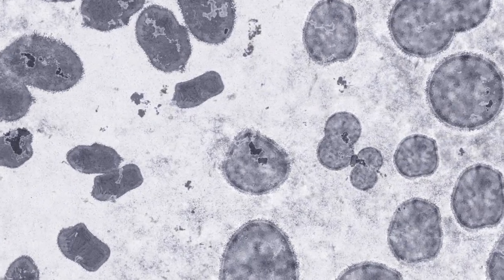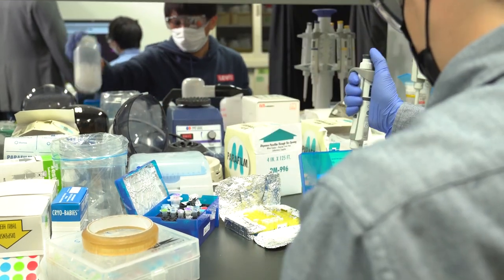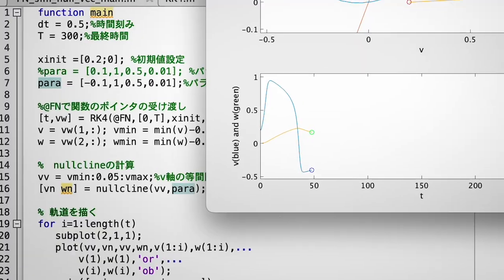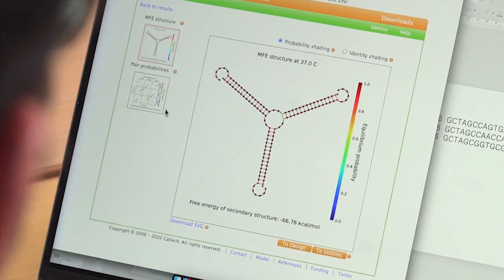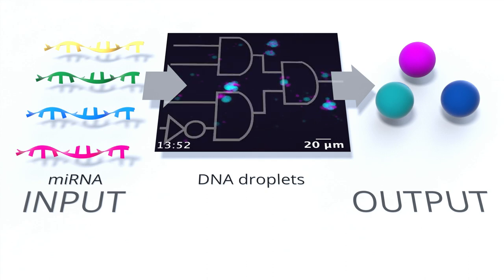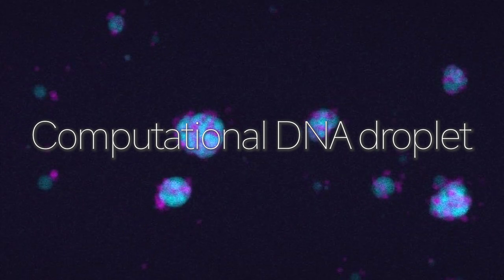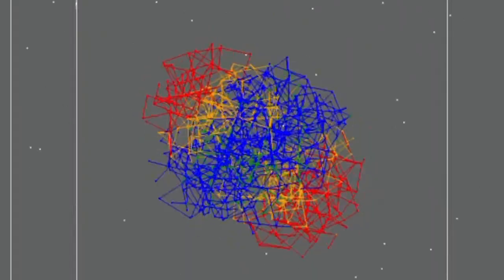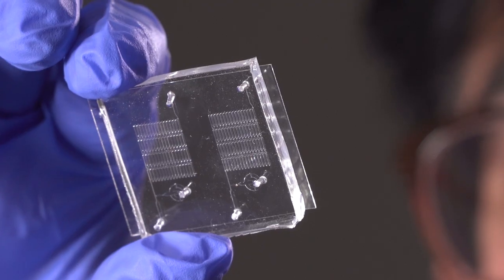What is Life – Material x Information –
Professor Masahiro Takinoue from the School of Computing is engaged in research and development to create molecular computer (DNA computer) by incorporating information into molecules as DNA base sequences, and to apply it to create artificial cells and molecular robots. The DNA computer is characterized by its ability to process information in the same way as in electronic circuit, by controlling information through the design of DNA base sequences. He is making step-by-step progress in explaining life phenomena by bringing together knowledge from a wide range of research fields, including physics, information science, and life science, aiming to explain as-yet unexplained life processes.

Takinoe Lab.